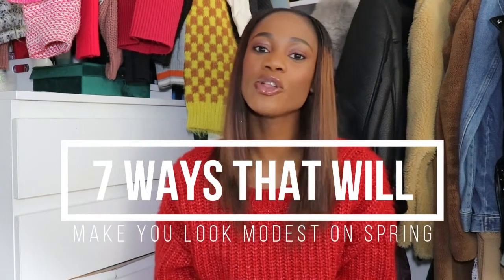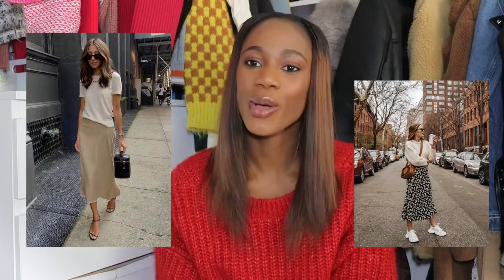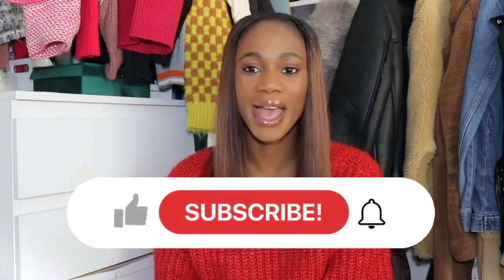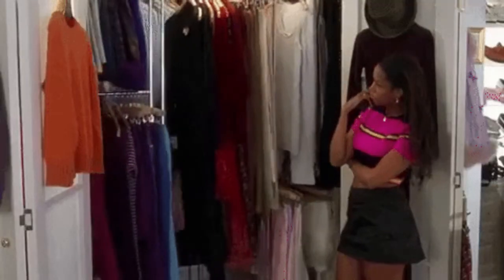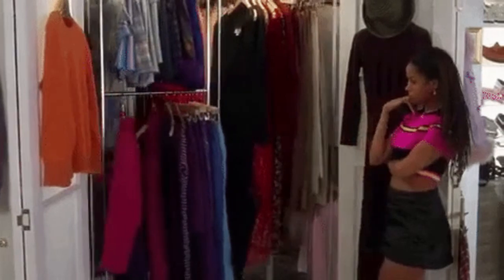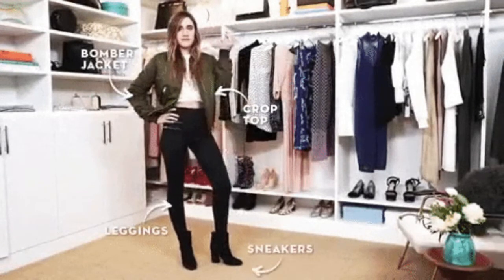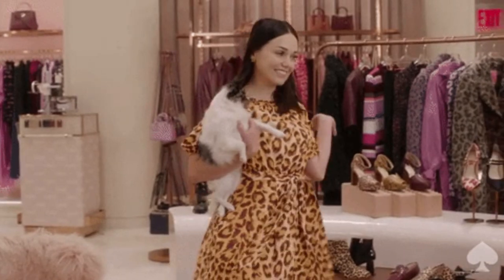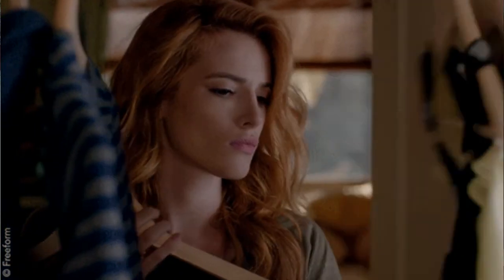How to dress modestly as a christian woman | ways to dress modest on spring / ways to dress modest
In today's series we are going to talk about, ways that you can dress and look modest. I feel like dressing modest is easy because you have so many options and so many varieties of outfit that you can style, you can style dresses, long skirts, trousers you name it, i will share with you seven ways that will make you look modest in any season.

ways to dress modest dressing modest why I started dressing modest started dressing more modestly how to dress modest modestly modest fashion hacks modest fashion hacks every girl should know christian girl lets talk about modesty church girl ways to dress modest on spring Ways to dress modest